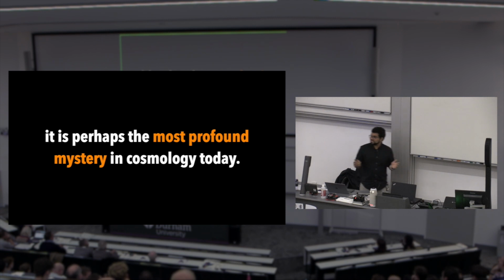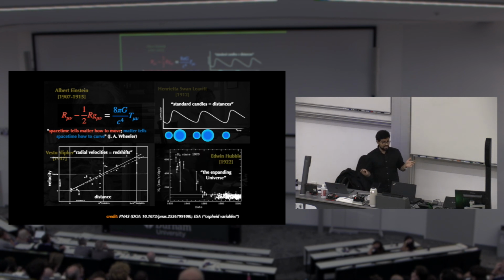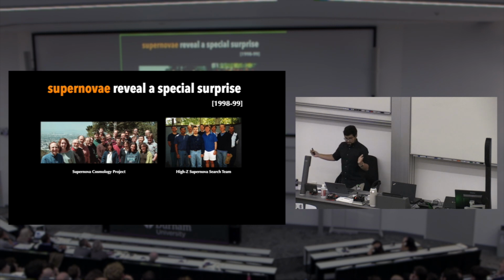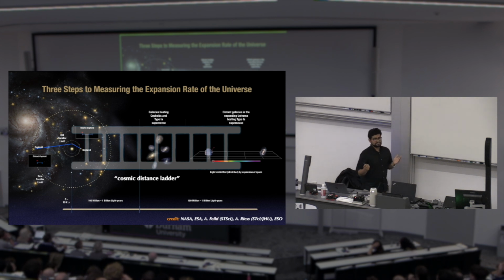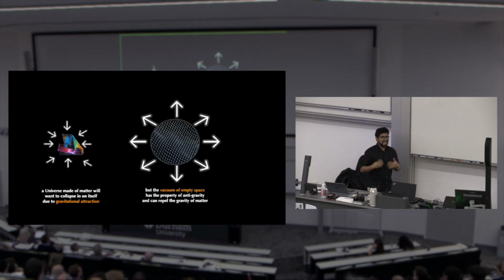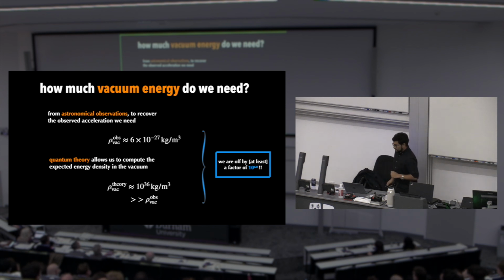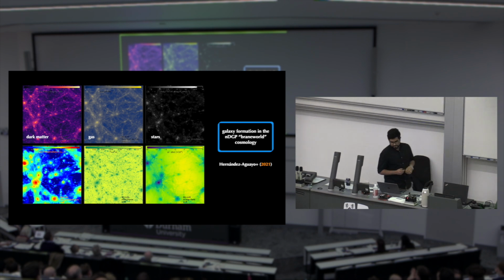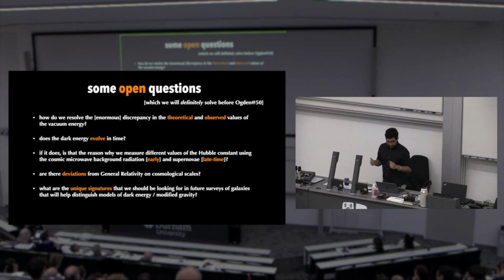What is the dark energy, when and where was it generated? - Dr Sownak Bose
To celebrate 20 years of the Ogden Centre, we held a special symposium at Durham University which looked at the five key questions posed about the universe by Sir Peter Ogden upon opening the Centre in 2002.

Dr Sownak Bose explored ‘What is the dark energy, when and where was it generated?’

See our Ogden at 20 playlist to watch the other Ogden at 20 symposium talks, plus a conversation between Sir Peter Ogden and Ogden Professor Carlos Frenk on the work in the Ogden Centre so far, what’s next and Sir Peter’s passion for encouraging more young people into physics.